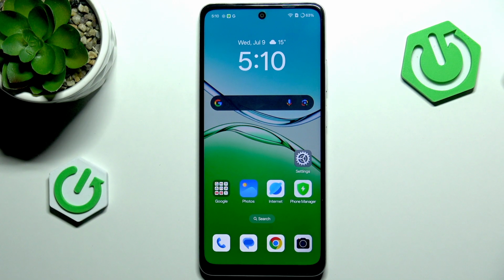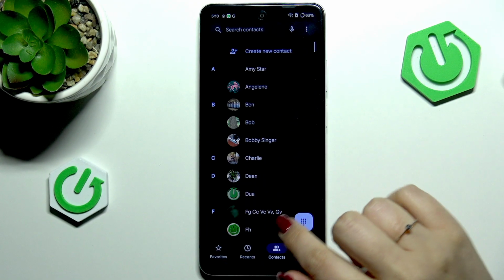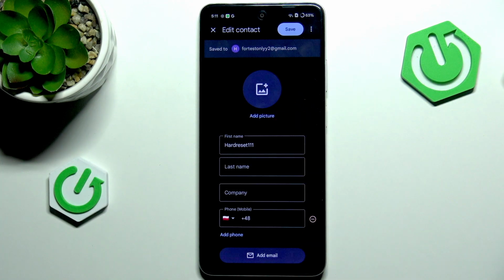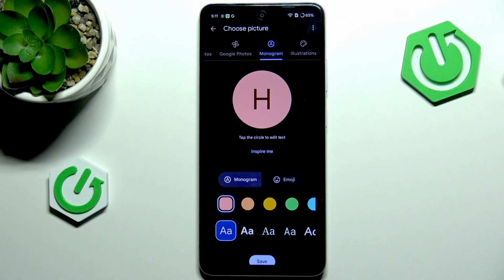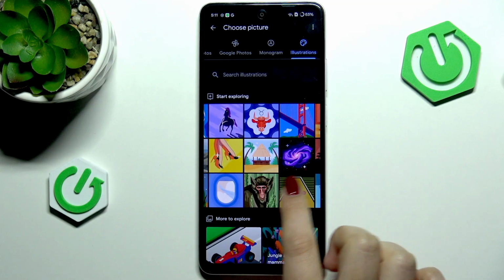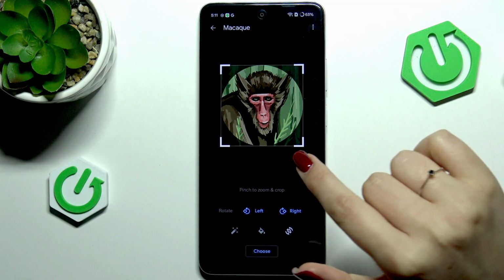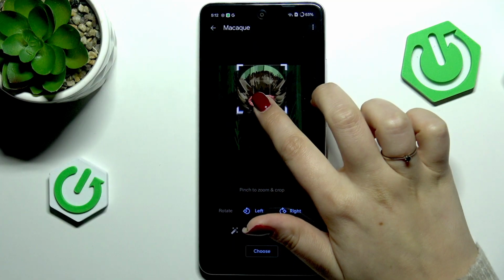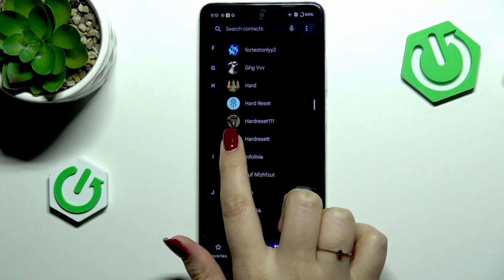OPPO K13x 5G – How to Add Contact Photo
Want to personalize your OPPO K13x 5G contacts with photos? In this video, you'll learn how to add a photo to any contact on your OPPO K13x 5G. We'll show you step-by-step how to open your contact list, select a contact, and use the edit feature to add a picture from your gallery, camera, Google Photos, or even use illustrations and monograms. You can also adjust, crop, and position the photo exactly how you want it to appear. After saving, the contact photo will show up in your contact list and during incoming calls, making it easier to recognize who is calling. This guide is perfect for anyone looking to customize their OPPO K13x 5G and make their contact list more personal and visually appealing.

How to add a contact photo on OPPO K13x 5G?
How to change contact picture on OPPO K13x 5G?
Where to find the option to set a contact image on OPPO K13x 5G?

0:00 Introduction
0:10 Open Contacts and Select Contact
0:25 Tap Edit and Add Photo
0:40 Choose Photo Source (Gallery, Camera, Google Photos, Monogram, Illustration)
1:10 Adjust and Crop Contact Photo
1:30 Save Contact with Photo
1:50 View Contact Photo in List and Calls